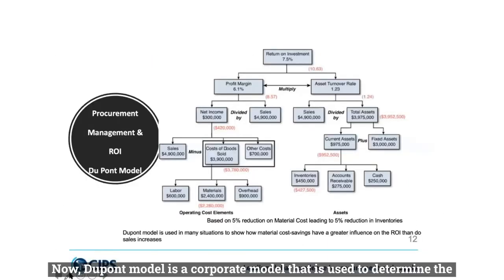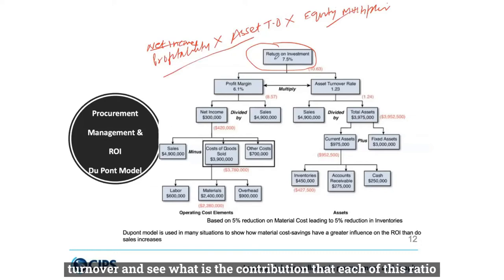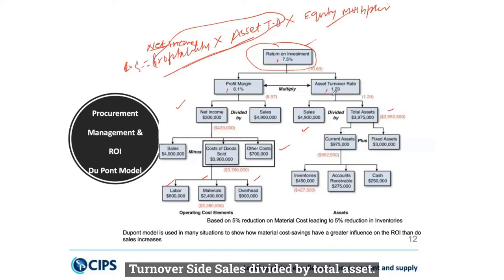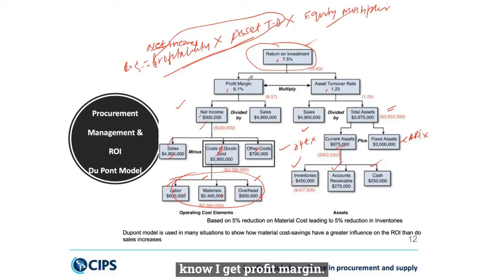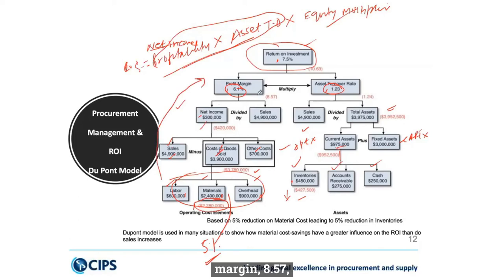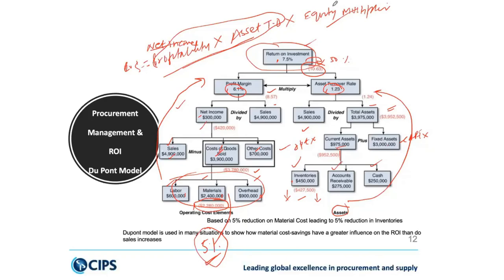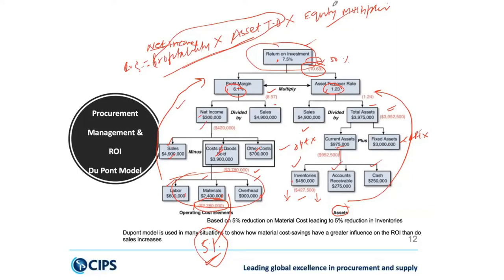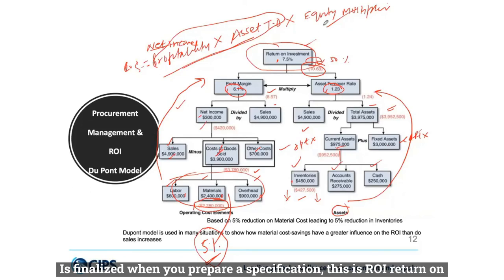DU PONT Model | Supply Chain & Procurement | CIPS Qualification | Return on investment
Dupont model is a corporate model that is used to determine the ROI and more than the ROI. It looks at. What are the drivers to ROI? What increase or decrease in return on investment. So most purchasing people in many organizations are commercial in nature. That background is commercial. So, any purchasing so-called? Let's say application or influence is from a commercial angle. So when they need to reduce cost, they go to the supplier and say supplier reduced cost. It will look later. You will realize that 70% of the cost for any procurement is because of In-House reasons. Supply does not contribute much. It is how your specified that contributes to the cost. So if you have to reduce any cost, you have to first start looking internally at your organization. You need to challenge the need. You need to challenge the specification. You need to look at Alternatives. You look need to look at options. And then look at reducing the cost, not running to the supplier and kept telling the supplier, reduce the cost, which is, which is more of a commercial function. Research also shows that 70% of your cost, seventy percent of your cost. Is finalized when you prepare a specification, this is ROI return on investment.

How does CIPS add value to procurement and supply chain careers?

 Office Address:

Singapore: 51 Anson Road, 09-51 Anson Center, Singapore-079904
Vietnam: Violet House Building- 2nd Floor, 283 Dien Bien Phu Street, Ward 15, Binh Thanh District, Ho Chi Minh City, Vietnam
Sri Lanka: 14b Melder's place high-level road, Nugegoda, Sri Lanka as the 2nd party